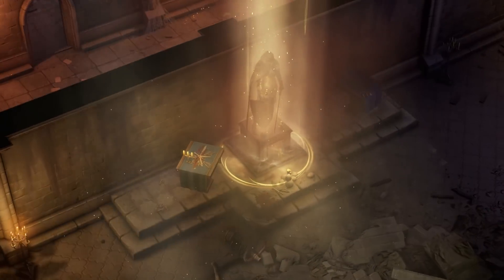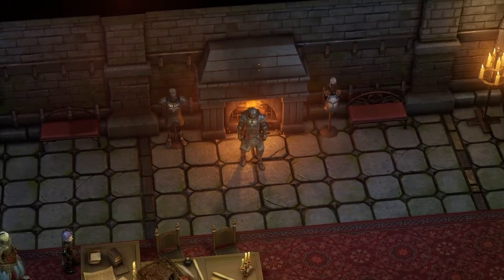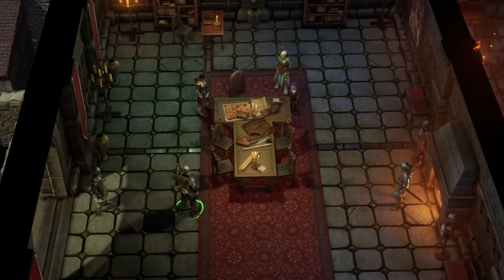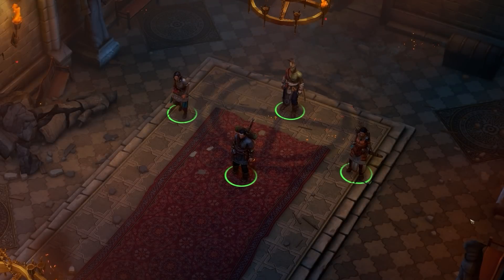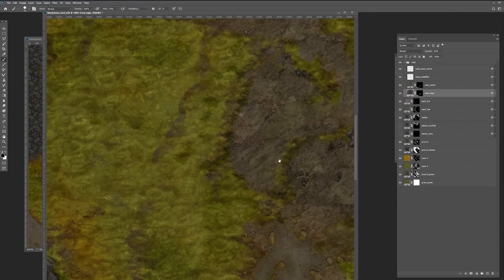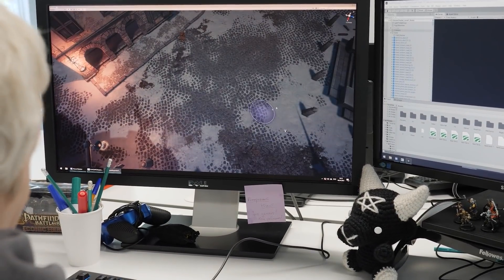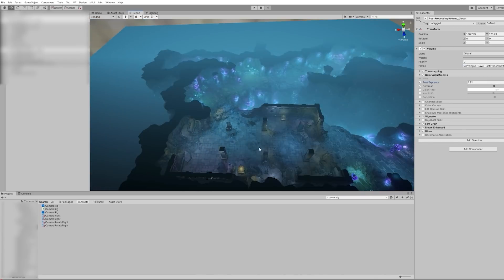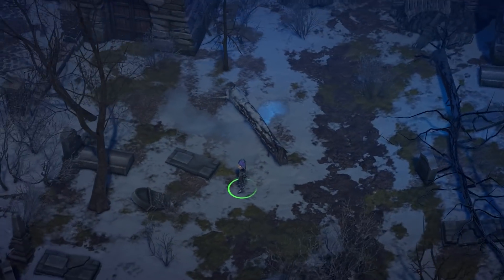We've Remade and Upgraded the Graphics | Wrath of the Righteous Developer Diary #4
In the brand new Dev Diary 4, Owlcat Games talk about graphics and art style in Pathfinder: Wrath of the Righteous.

Art department shares that Pathfinder: Kingmaker was a foundation to build upon, but the new game has a much darker story than the first. The team took a step away from the cozy, cartoony style of Kingmaker towards the more reserved, desaturated colors and less exaggerated geometry.

Wrath of the Righteous also features a number of significant visual upgrades, such as new technology for handling textures, better-quality and more customizable character models, coverage of surfaces by snow and sand, dynamic lighting, a complete overhaul of the weather system, and more.
Pre-order or add Pathfinder: Wrath of the Righteous to your wishlist!